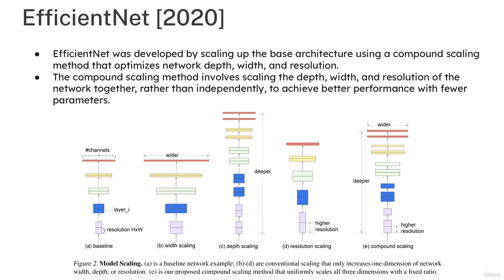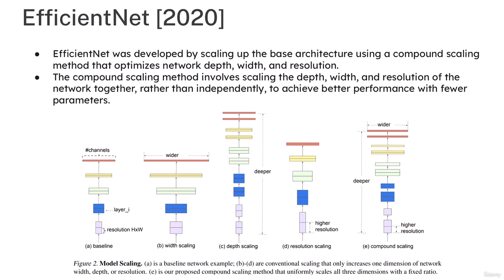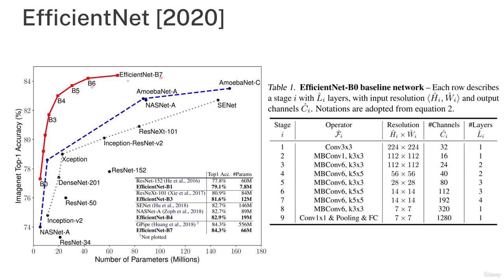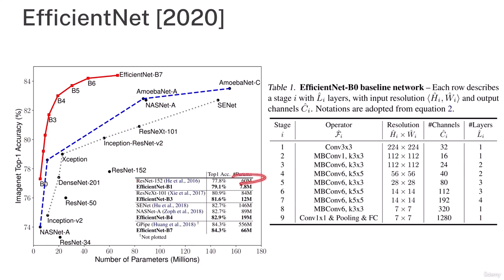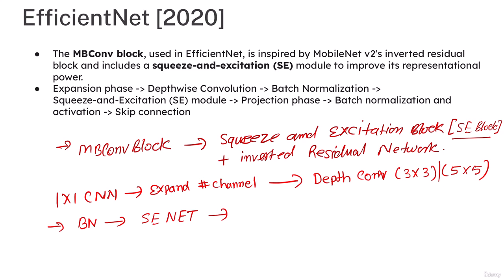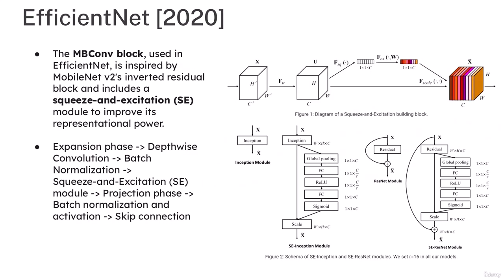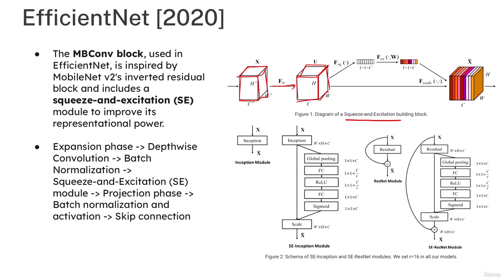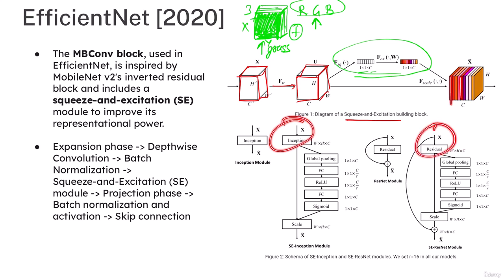78 EfficientNet Architecture Explained